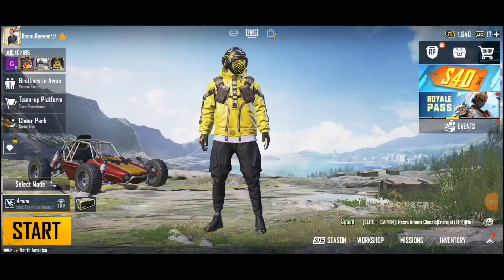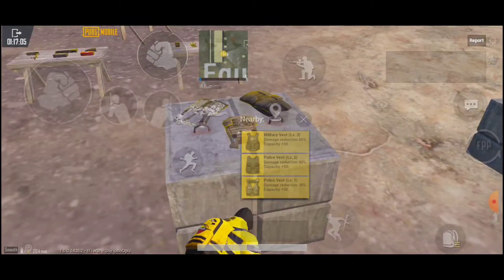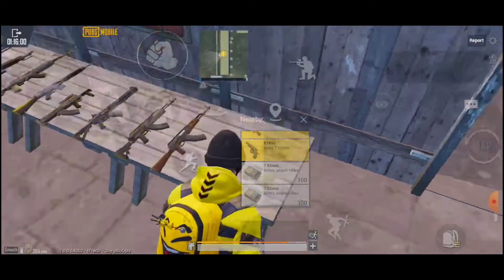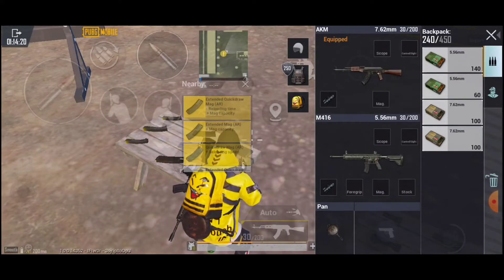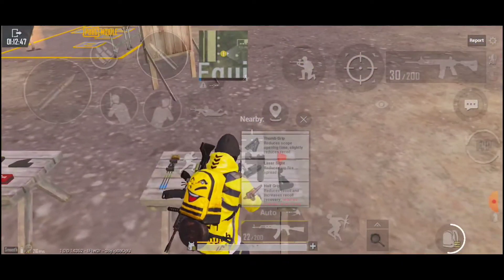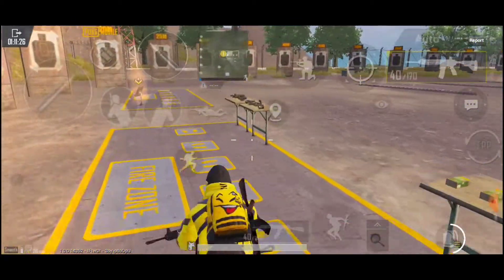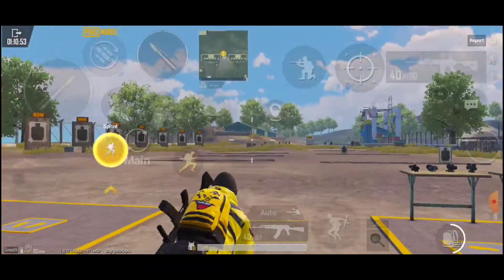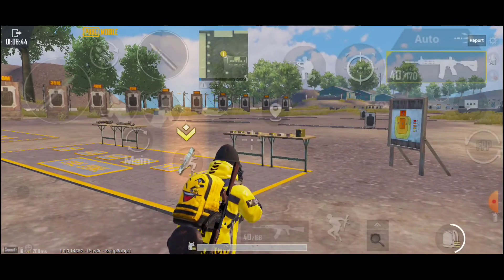Pubg Mobile - begginer introduction